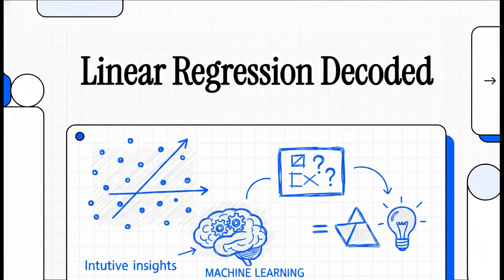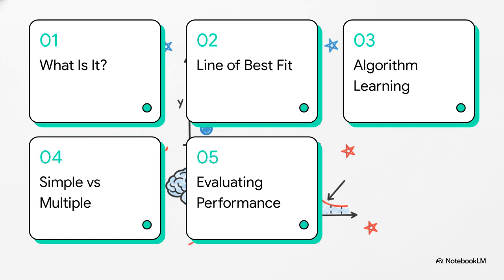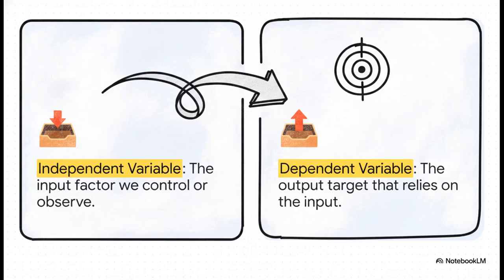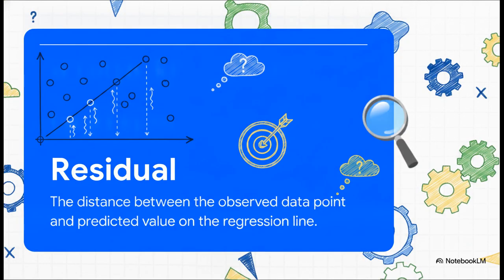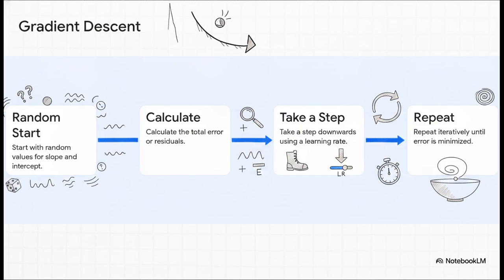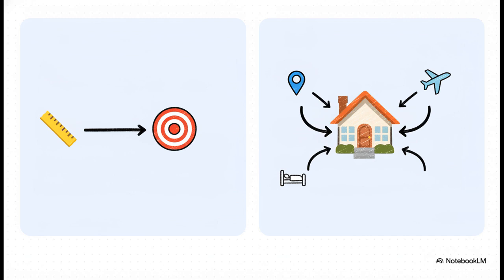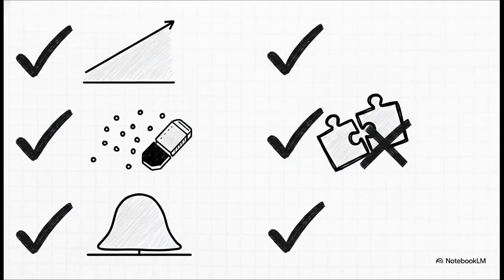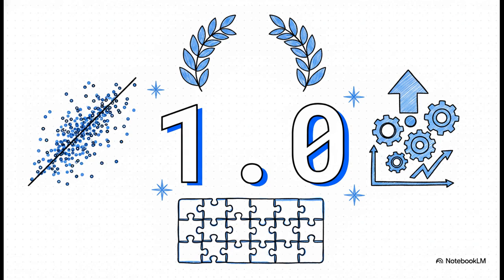Linear Regression Explained in 15 Minutes | From Basics to Real-World ML Projects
🚀 Want to understand Linear Regression, one of the most important Machine Learning algorithms?

In this video, we break down Linear Regression from beginner to advanced concepts, covering the mathematics, optimization techniques, assumptions, implementation, and real-world applications.

Learn how machine learning models predict continuous values such as house prices, sales forecasts, stock trends, and business metrics using one of the most fundamental supervised learning algorithms.

🔥 What You'll Learn:
✅ How the Best-Fit Line Works
✅ Understanding Residuals & Prediction Errors
✅ Ordinary Least Squares (OLS)
✅ Mean Squared Error (MSE)
✅ Cost Functions Explained
✅ Gradient Descent Optimization
✅ Feature Scaling & Data Preprocessing
✅ Ridge Regression Explained
✅ Lasso Regression Explained
✅ Real-World House Price Prediction Example
✅ Python Implementation using NumPy & Scikit-Learn

📌 Key Machine Learning Concepts:
• Supervised Learning
• Linear Regression
• Gradient Descent
• Ordinary Least Squares
• Mean Squared Error
• Cost Functions
• Feature Engineering
• Model Evaluation
• Regularization
• Ridge Regression
• Lasso Regression
• Predictive Analytics

💻 Technologies Used:
• Python
• NumPy
• Pandas
• Scikit-Learn
• Machine Learning
• Data Science

Whether you're a student, data analyst, machine learning engineer, AI engineer, or software developer, understanding Linear Regression is essential before moving to advanced algorithms such as Decision Trees, Random Forests, XGBoost, and Neural Networks.

Machine Learning, Artificial Intelligence, Data Science, Python Programming, Deep Learning, Statistics, MLOps, AI Agents, and Cloud Computing.